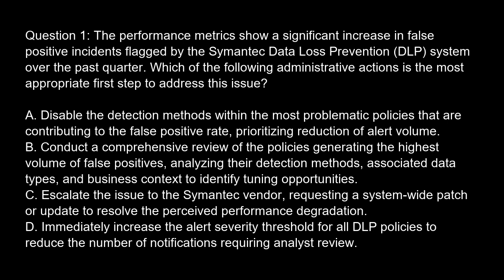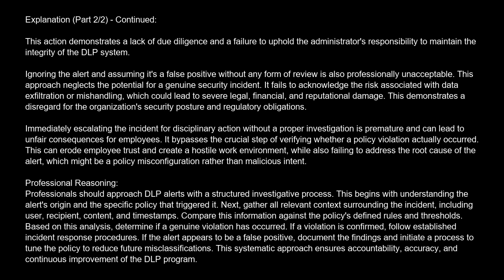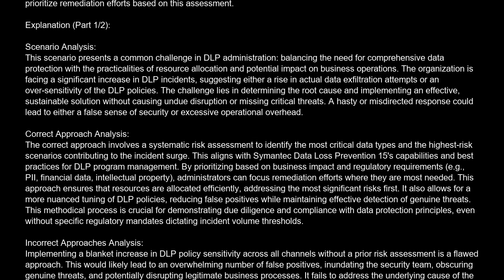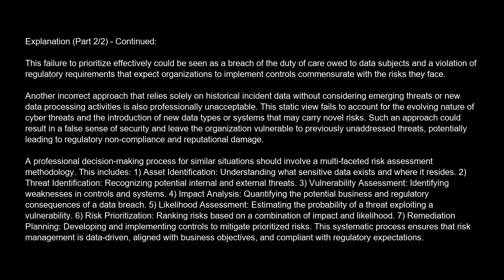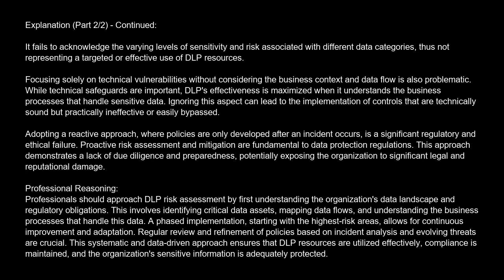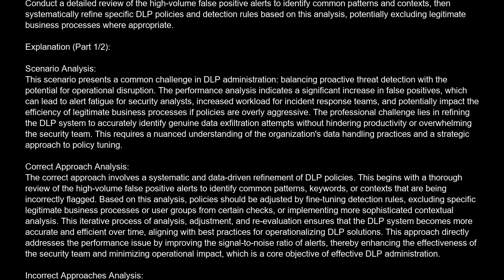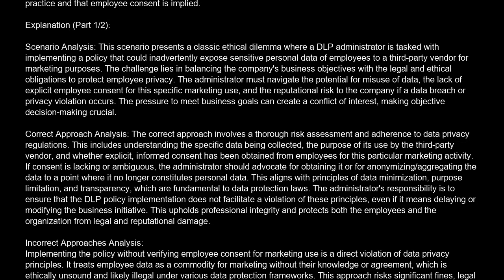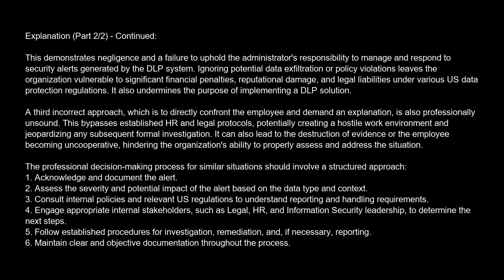250 438 Administration of Symantec Data Loss Prevention 15 Free Practice Test And Answers Updated